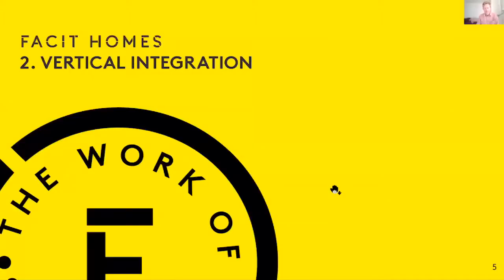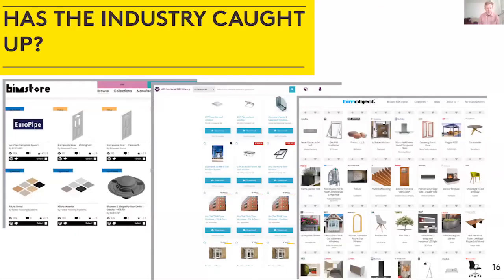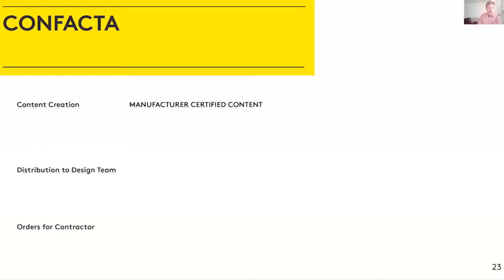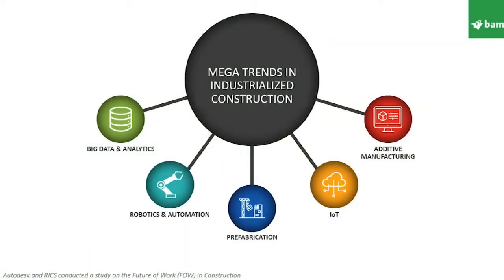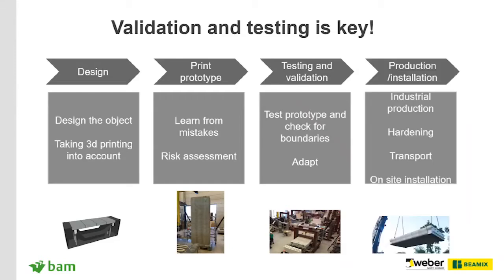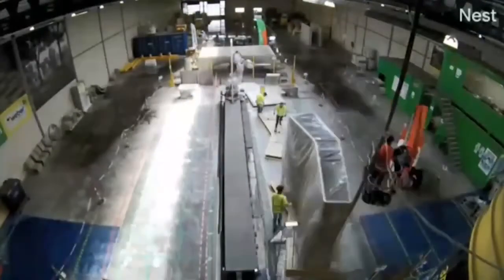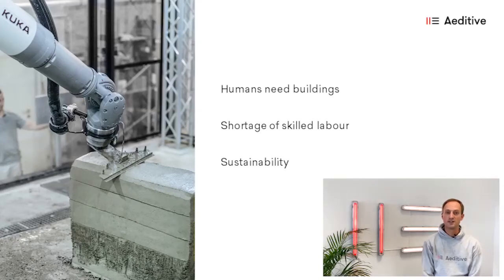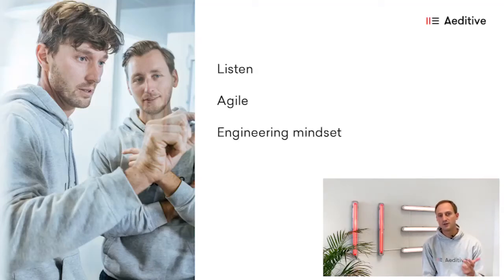NXTBLD Virtual Day 3 - Digital Fabrication and 3D Printing